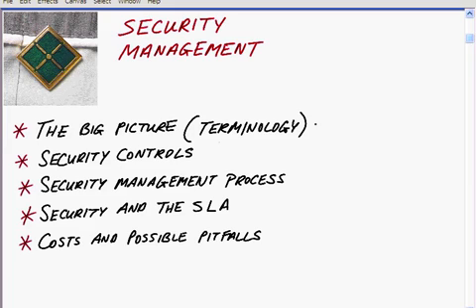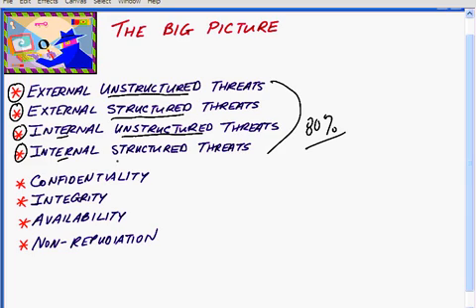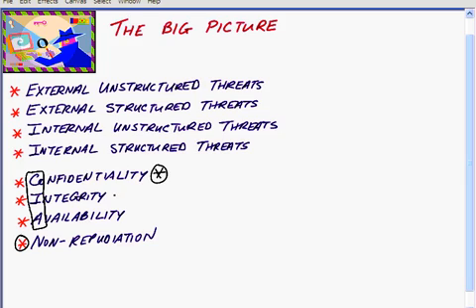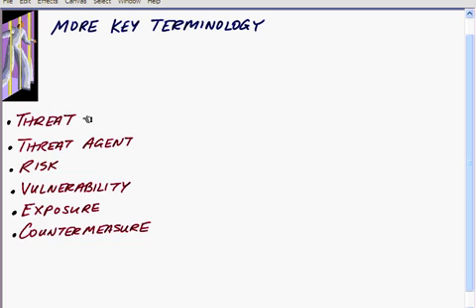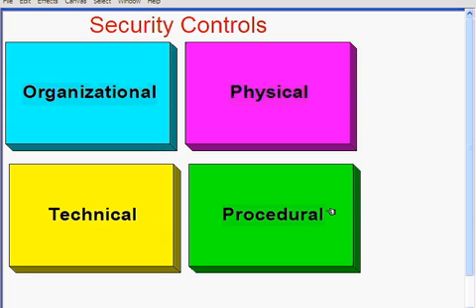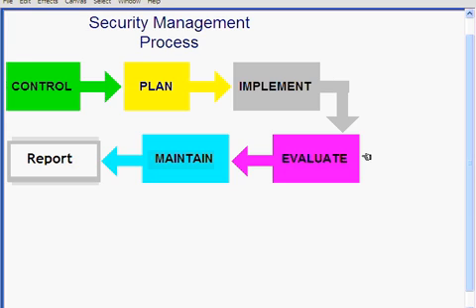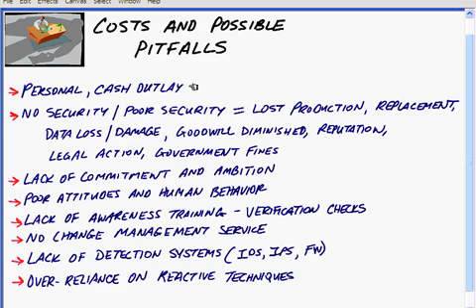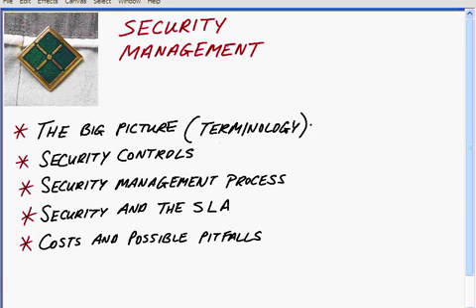13 IT Security Management x264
ITIL V3 Security Management Training Video